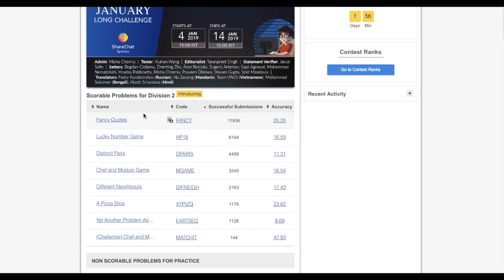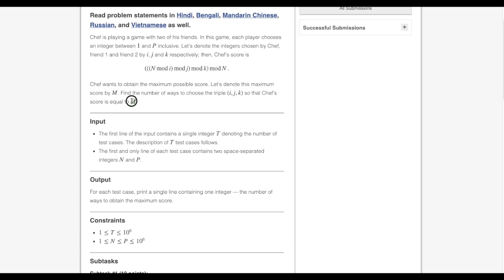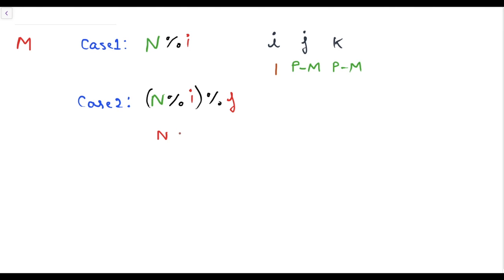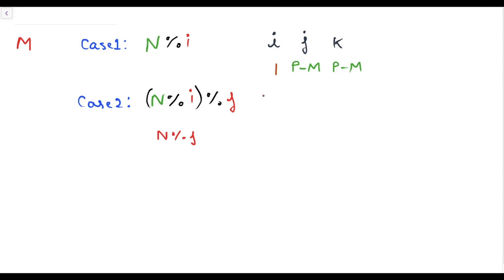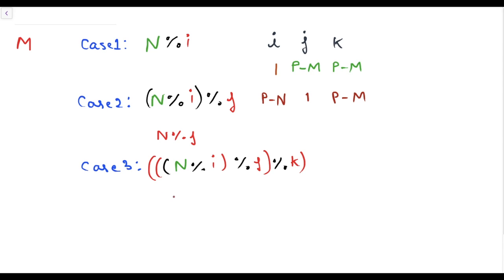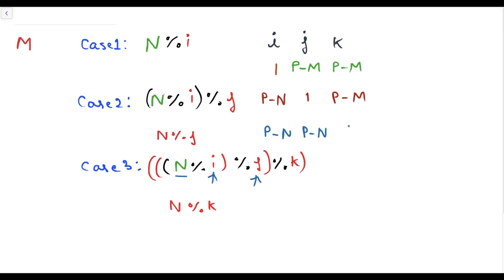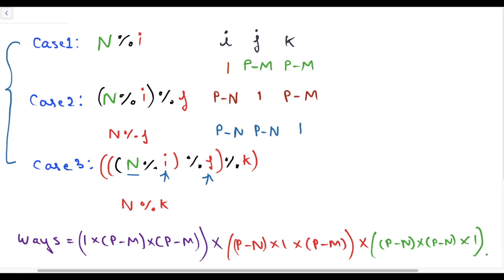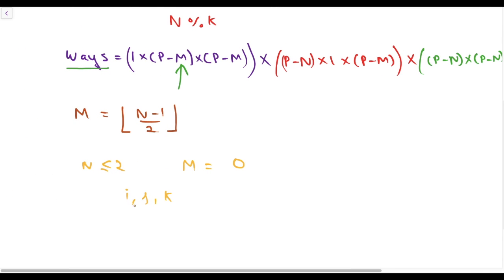January Challenge 2019 | Chef and Modulo Game | Div2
sorry, the formula of ways is (case1) + (case2) + (case3) instead of (case1)x(case2)x(case3).